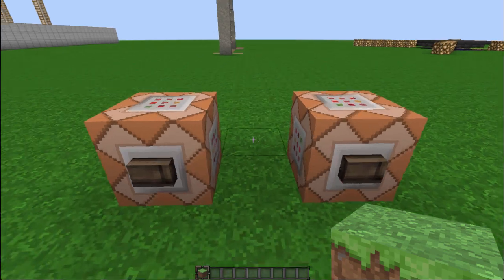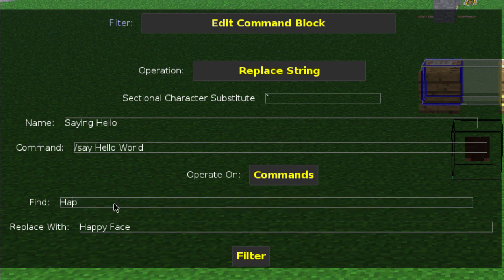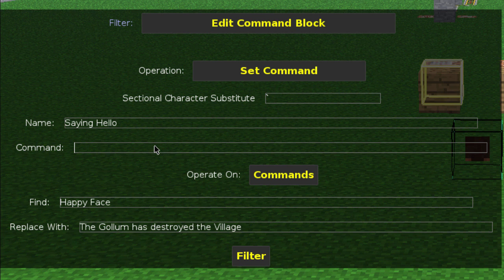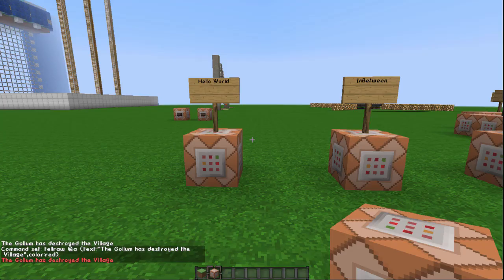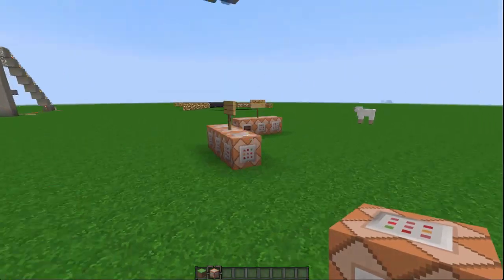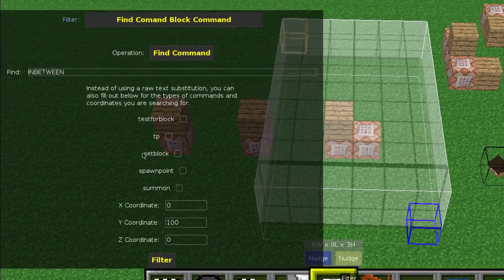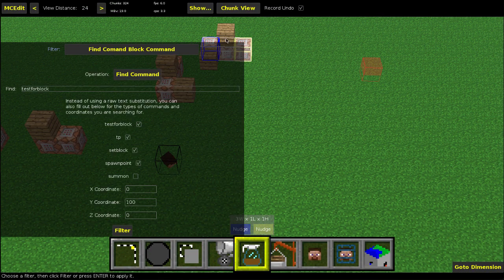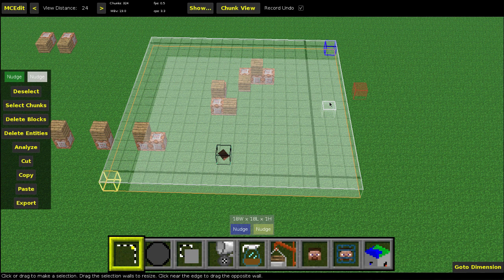Minecraft: Djimusic's MCEdit Filters - Ep. 3: Find and Replace, Find Command Blocks Filter